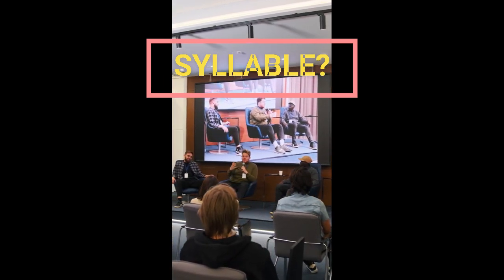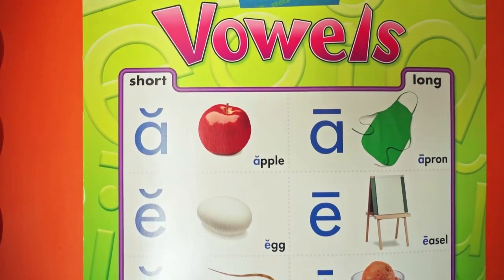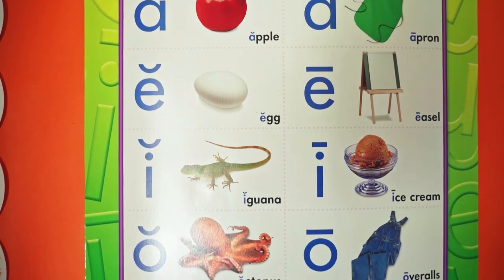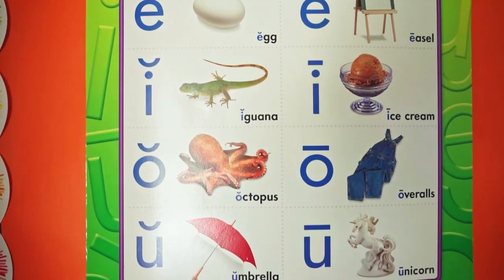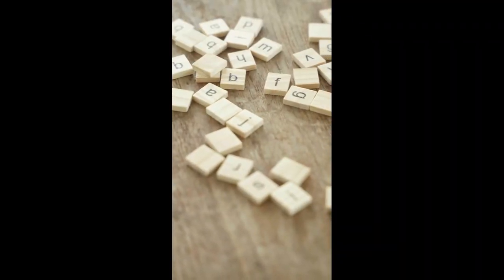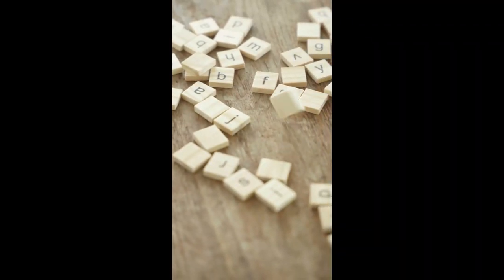Fluency-syllable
This is a platform where candidates preparing themselves for all English proficiency exams such as IELTS, PTE, TOEFL, CAMBRIDGE, DUOLINGO, OET etc. would be able to find experienced, researched, engineered based preparation methods, techniques, tips & tricks.
English-with-Hassan is and will be the right place to clear English language exams specially those who attempted multiple times but failed to reach their desired scores which would be done in 90+ hours (1-2-3 months) of honest preparation.